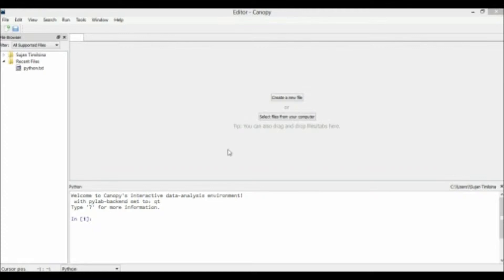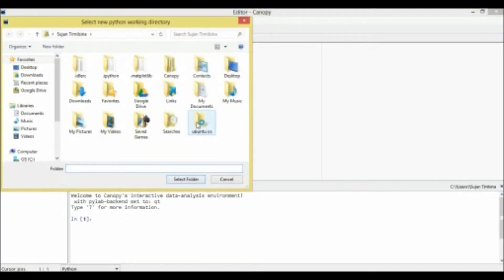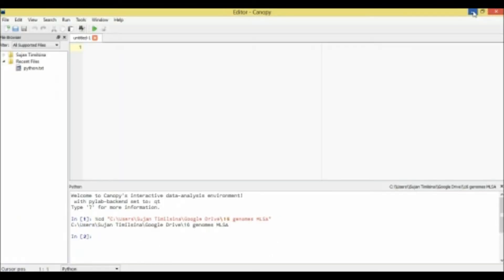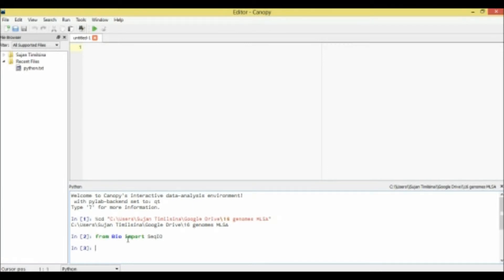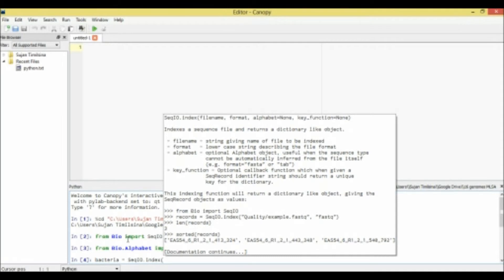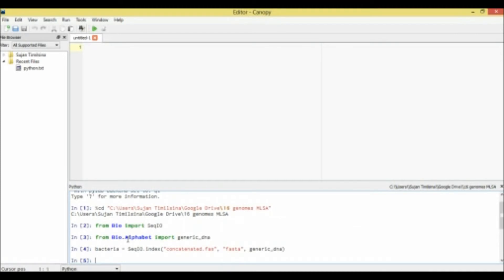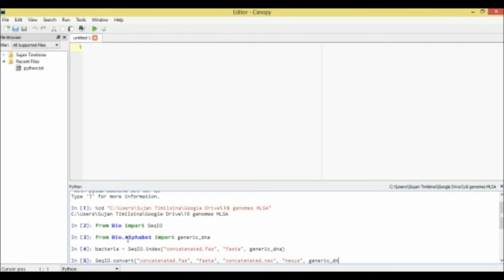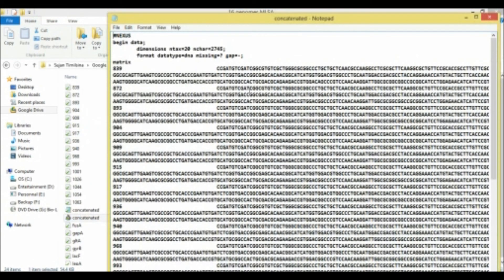Biopython for beginners: Converting file format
this is a quick procedure for converting file format for your sequence files rather than hovering around for online tools to do it. Even though i have shown conversion from fasta to nexus you can convert in any other file formats.